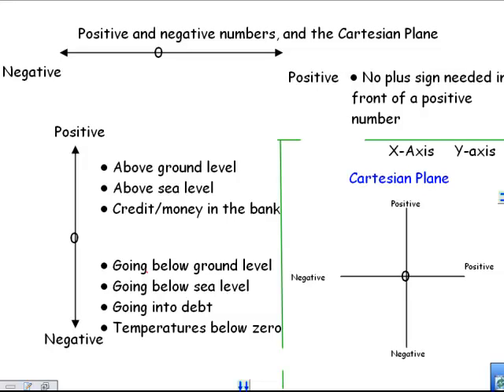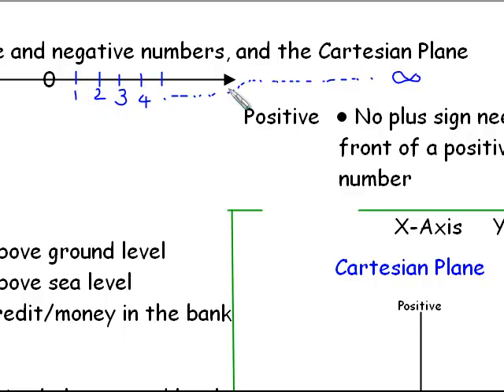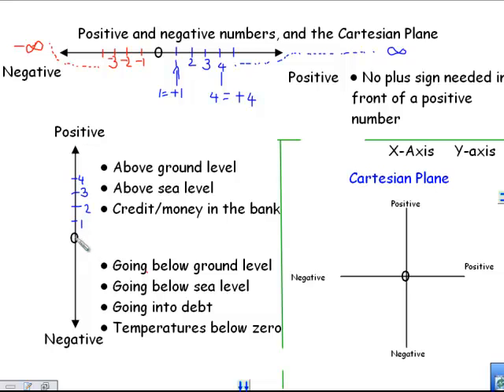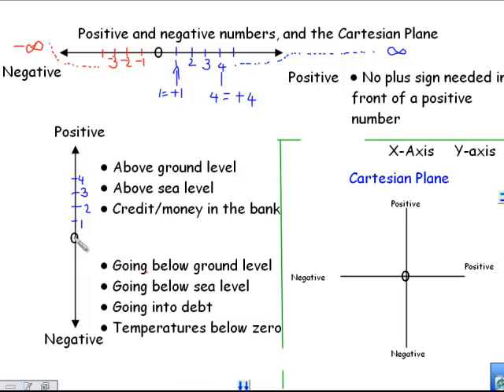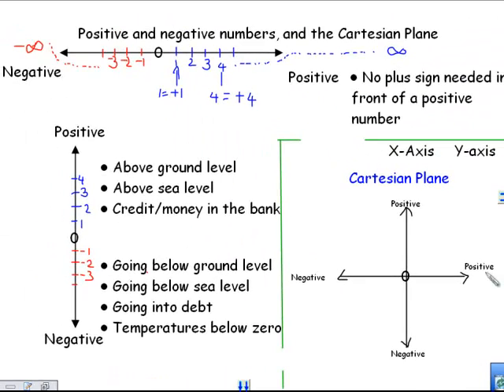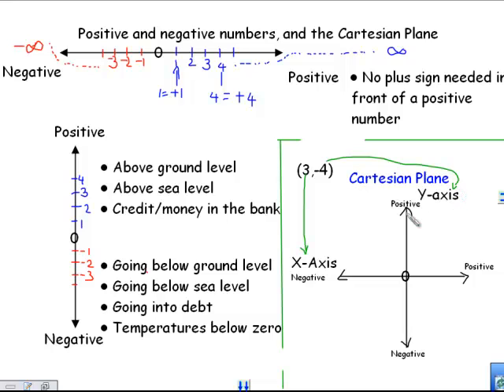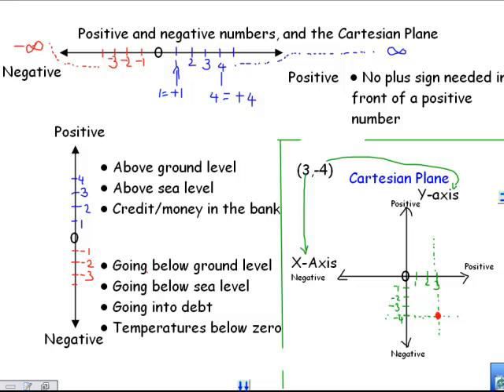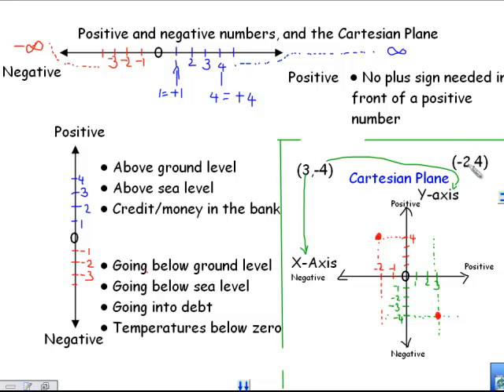Positive and Negative numbers and the Cartesian Plane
Plotting coordinate pairs on the Cartesian Plane - ten minute introduction.